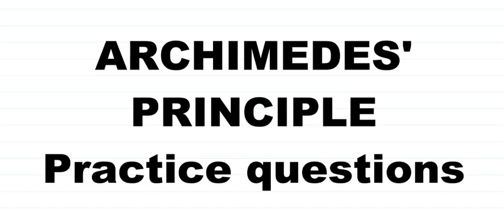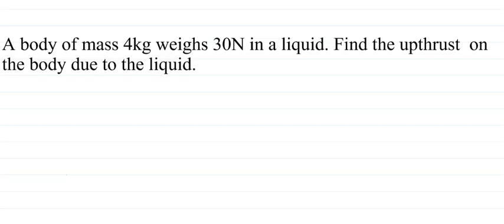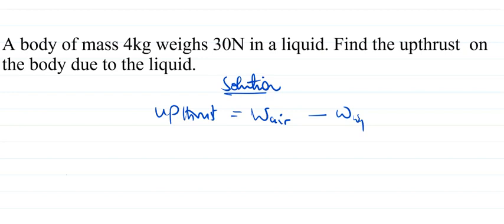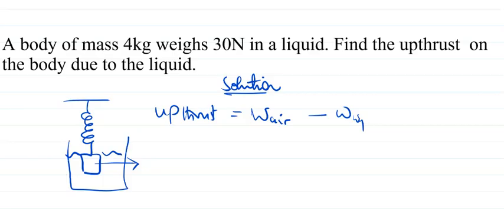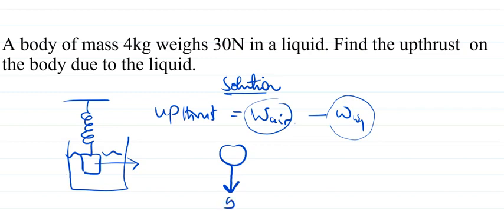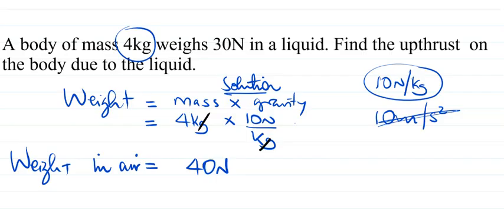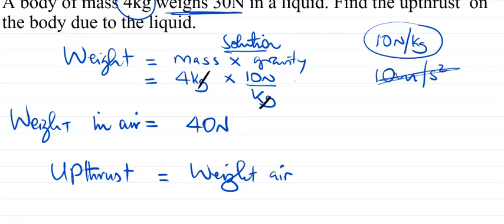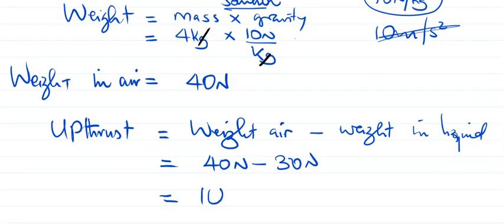Form 3 Physics - Archimedes Principe practice question (advt1)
Watching this video you will be in a position to find upthrust on an object immersed in liquid.